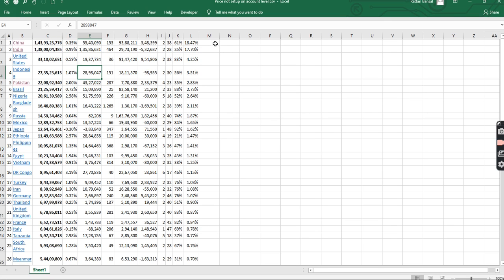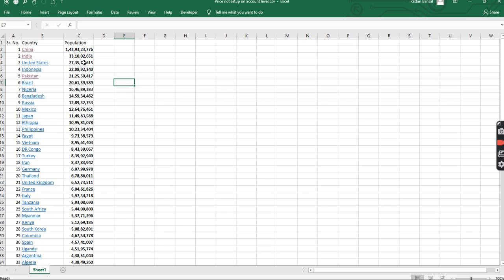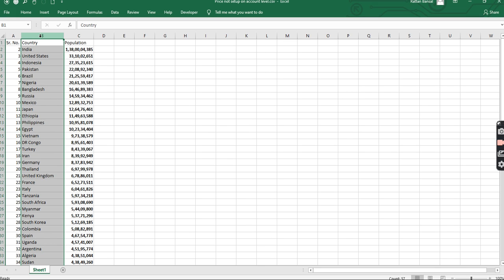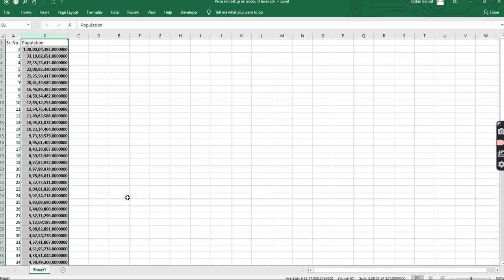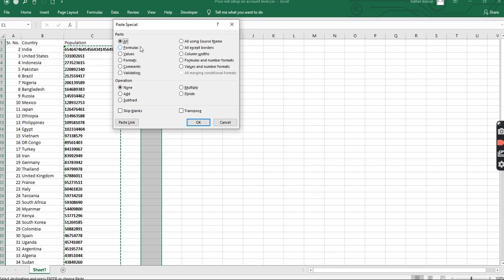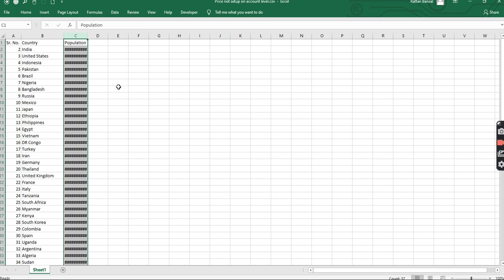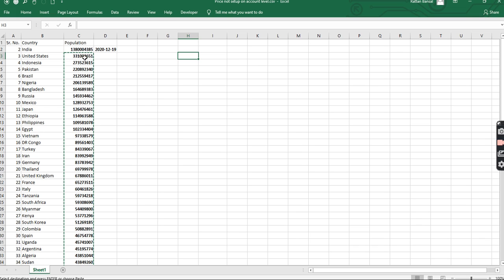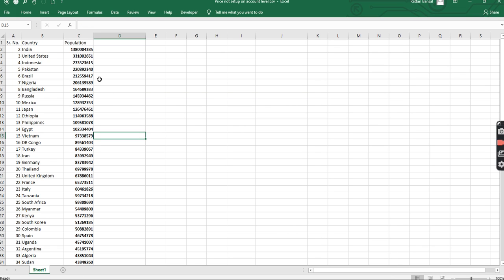Excel Basic tutorials: about delete rows, formatting, Function working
In this video, we will present how basic features are working in excel.
Basic Feature
Formatting
delete row
functions working
date format
number format
custom format
Excel tutorial
Basic Tutorial
Excel basics